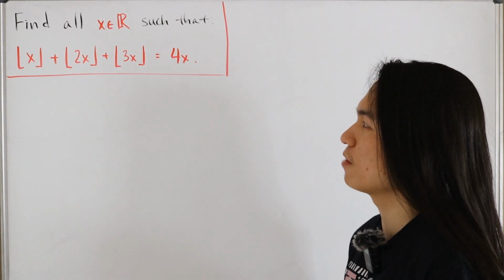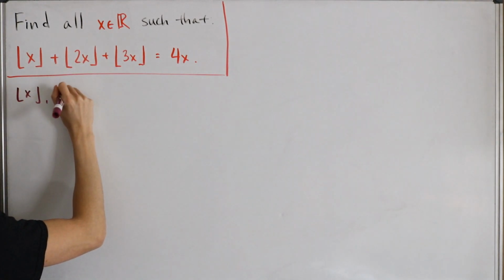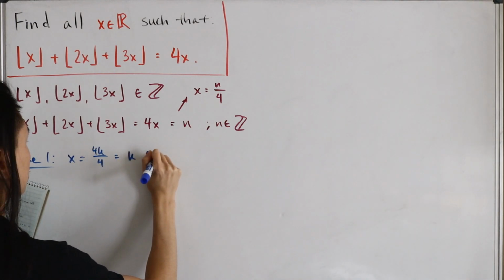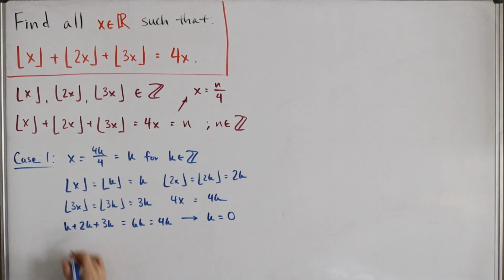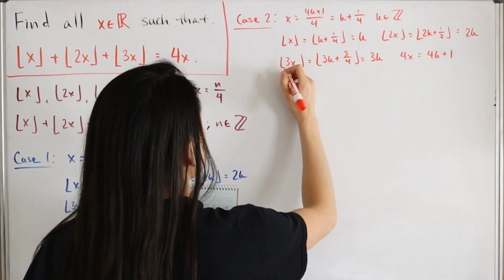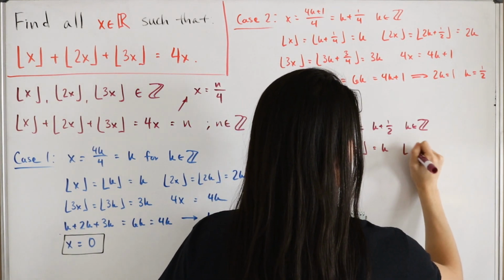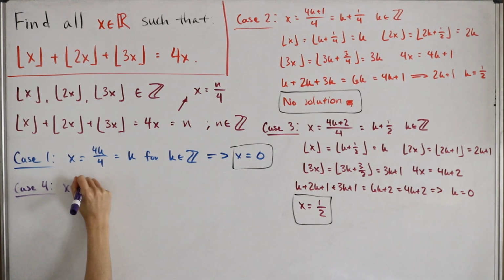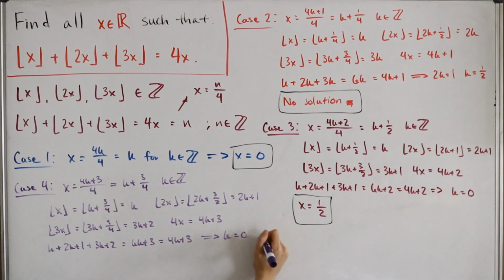Another great floor equation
We solve for real solutions x that satisfy our given floor equation by splitting the problem into separate cases.